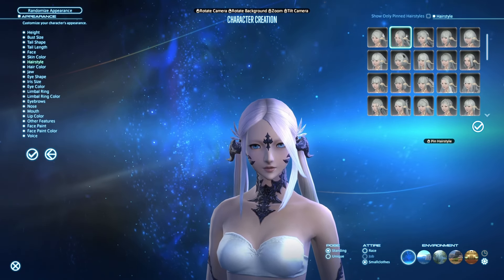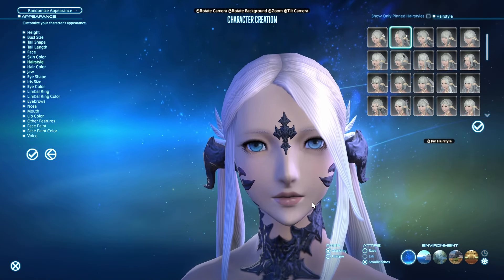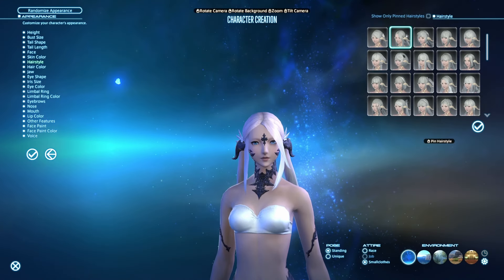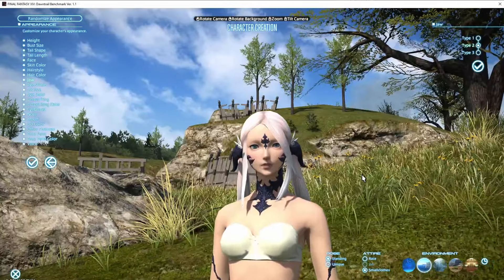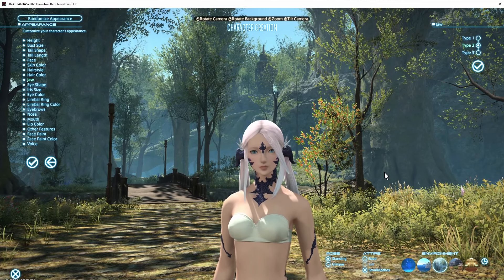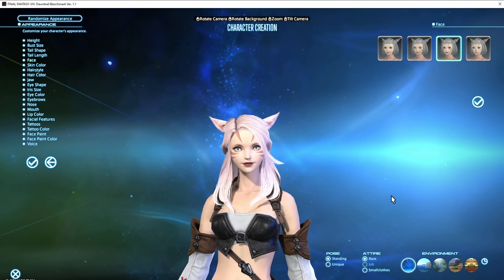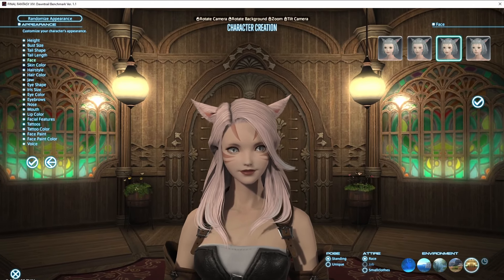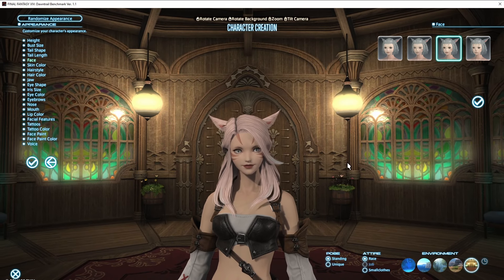They fixed benchmark but they didn't fix her face | FFXIV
Personally, I do think the *graphics* look better. Things look more crisp and clear. However, the changes they made to the facial features just aren't it for me. So to me, even though the graphics make the chars look more clear, the facial features just don't look as pretty. Also, watching this video back I swear the Au ra got the short end of the stick -- like for some reason my catgirl looks way more high res in the benchmark than the au ra does? Am I crazy?